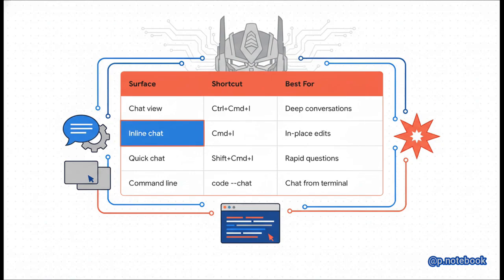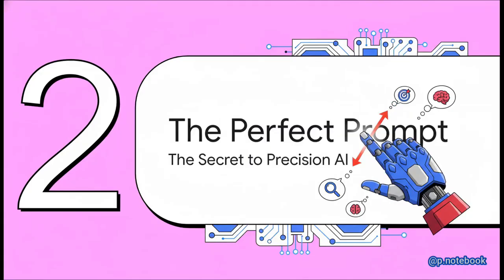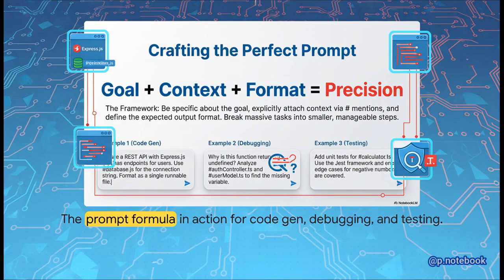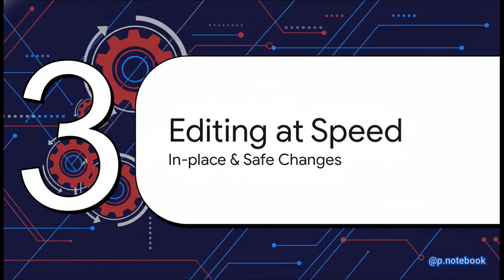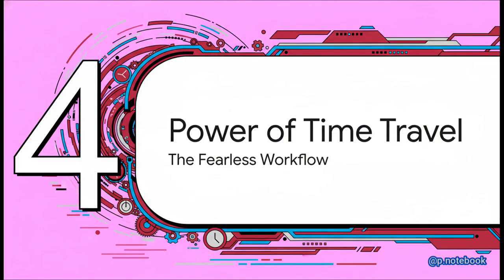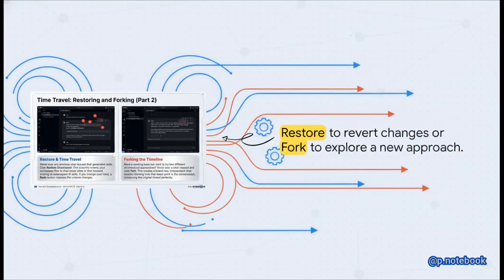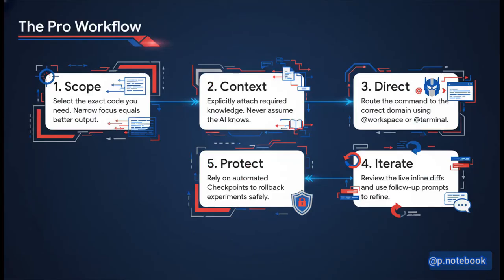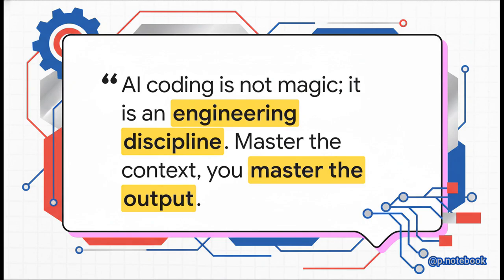6. Chat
Mastering Copilot Chat in VS Code involves using a suite of AI-assisted workflows to manage context, perform advanced debugging, and implement project-wide changes. Key highlights include:

- Diverse Interaction Surfaces: Use the Chat view for multi-file generation, Inline chat for targeted refactoring, or Quick chat for rapid questions

-Precision Prompting: Achieve accuracy by following the Goal + Context + Format framework and explicitly attaching context using # symbols

-Agent & Model Control: Direct specialized agents like @workspace and choose specific LLMs (e.g., Claude 3.5 Sonnet or GPT-4o) to match the task's complexity

-Workflow Safety: Review changes in a pending state or use Checkpoints for "time travel," allowing you to safely restore or fork your codebase if an AI experiment goes wrong

-Context Management: Monitor your Context Window usage and leverage semantic search via codebase to ensure the AI "sees" the right parts of your project